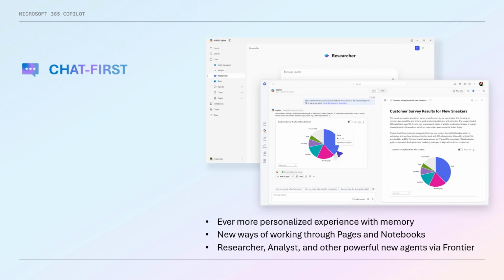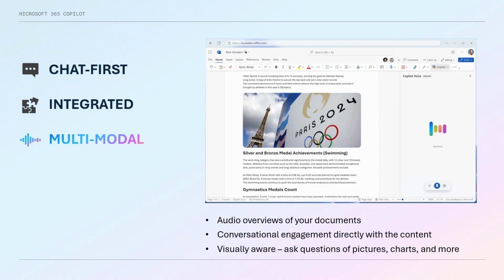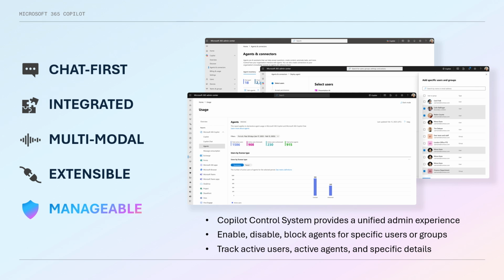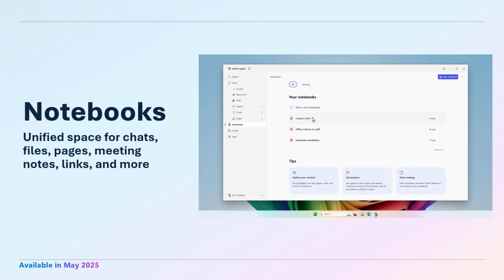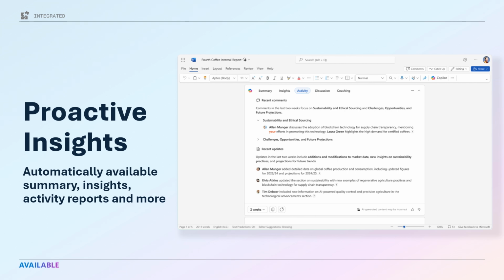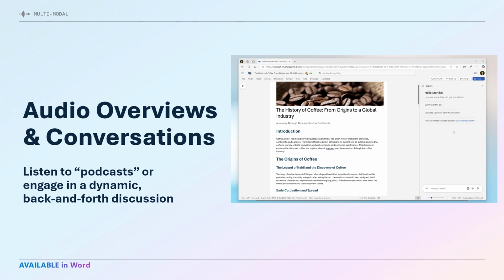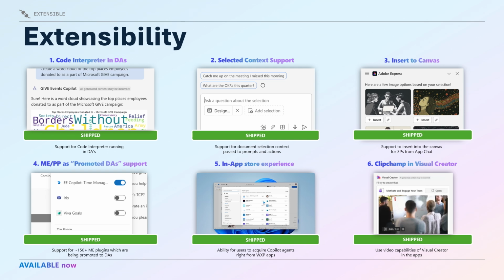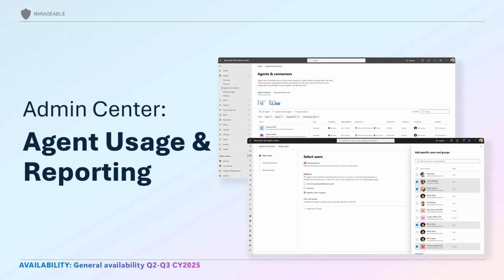Featured: Microsoft 365 Copilot - What's New | Microsoft 365 Community Conference 2025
Come hear the latest M365 Copilot innovations and our learnings from customers. Learn how we're bringing AI into the natural flow of work in and outside the Office applications and helping people discover the magic of AI and be more productive.

📅 Save the date! Join us next year in Orlando, FL on April 21-23, 2026